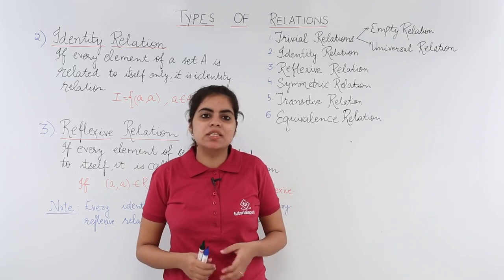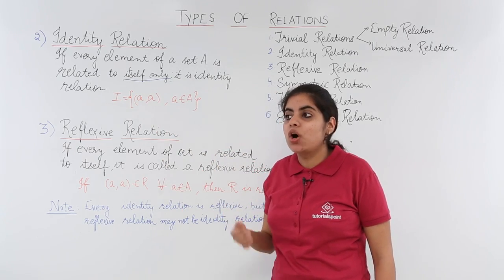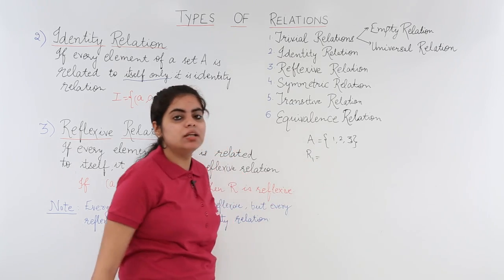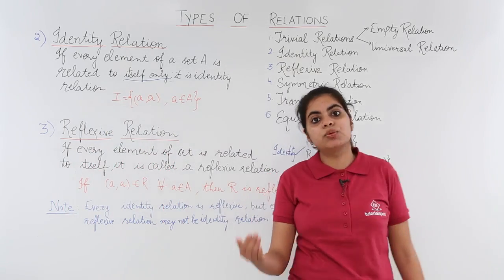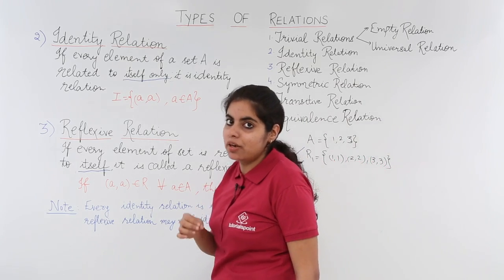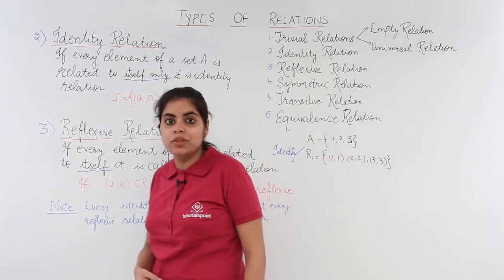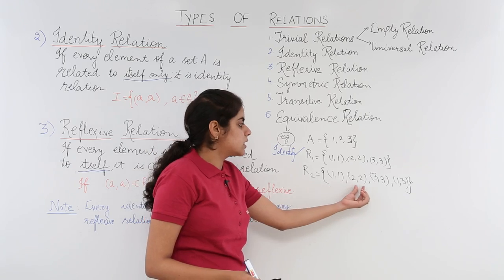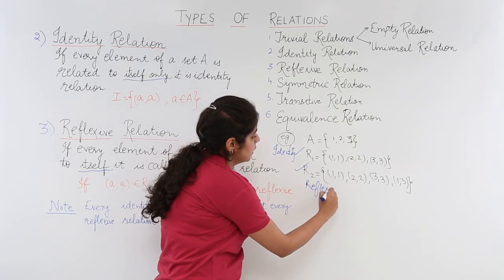Class 12th – Identity Relation and Reflexive Relation | Relation and Functions | Tutorials Point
Identity Relation & Reflexive Relation